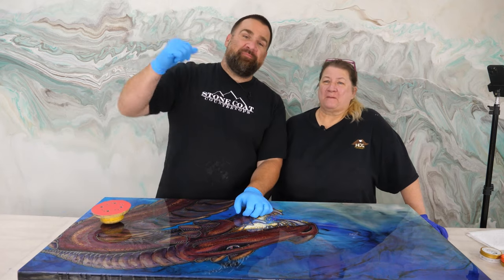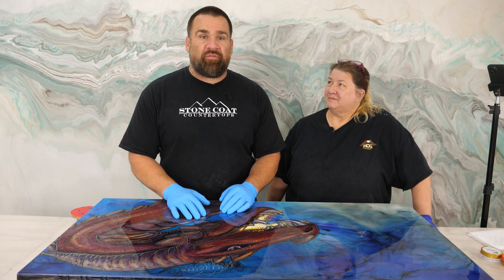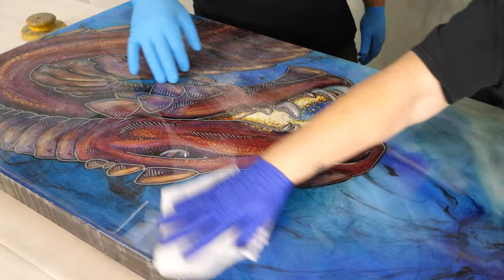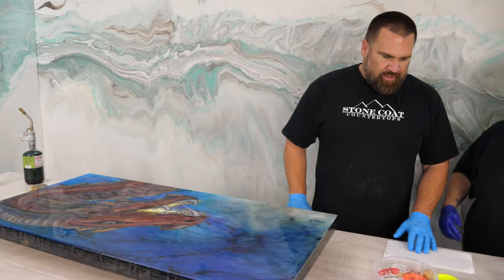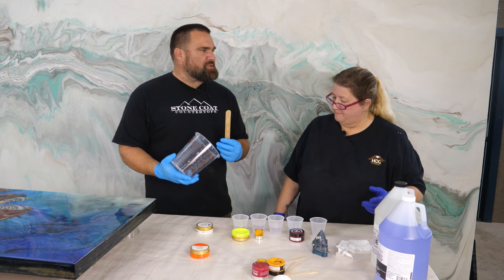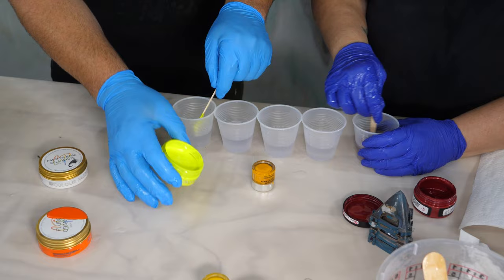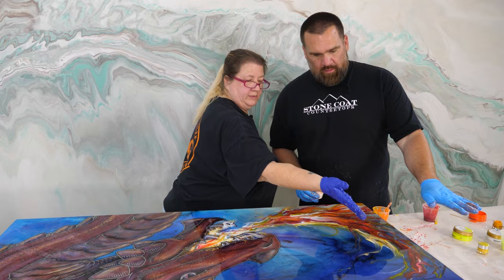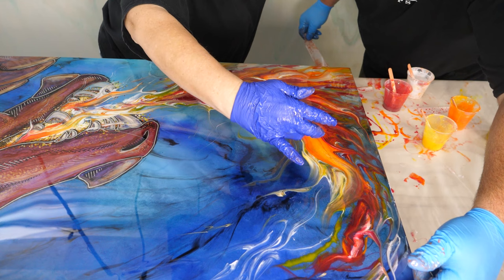Easily Protect ANY Art with This Clever Hack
Easily Protect ANY Art with This Clever Hack: In this video, we'll show you how to use epoxy dyes and pastes to paint vibrant flames on a dragon painting! Stone Coat Countertops' Art Coat is the star of the show, providing ultimate protection for your art projects with its zero VOC formula, extended working time, and maximum UV resistance.
Art Coat is specially designed for artists, compatible with a wide range of materials, including alcohol inks, acrylics, silicone oils, metallics, and oil-based paints. Its added UV inhibitors ensure that your artwork remains vibrant and protected from harmful UV rays, preventing discoloration and degradation.

Chapter Breakdown👇
0:00 - Easily Protect ANY Art with This Clever Hack
0:14 - How to paint with epoxy and color pens
1:07 - How to prepare an epoxy art project for Art Coat
1:51 - How to apply Art Coat to an art project for UV resistance
2:45 - How to choose epoxy pastes for a fire epoxy painting
4:08 - How to paint fire with epoxy
6:07 - Where to buy UV resistant epoxy